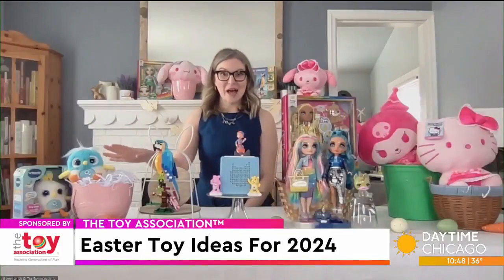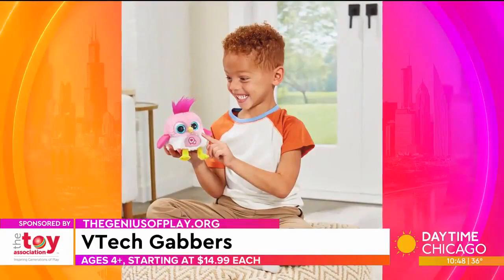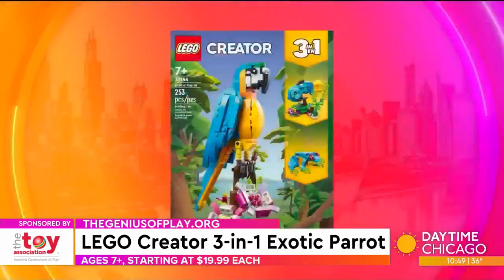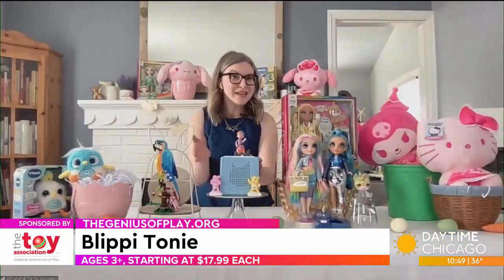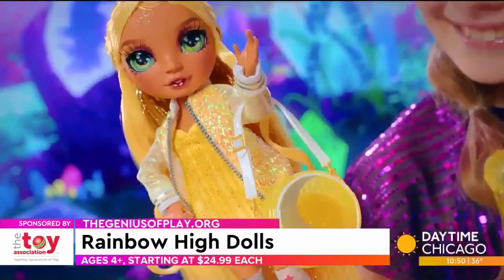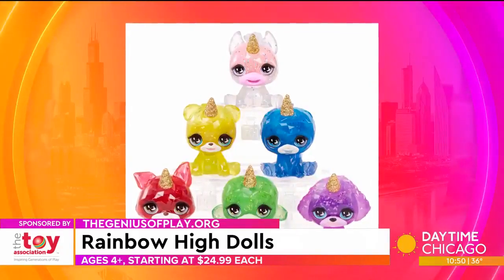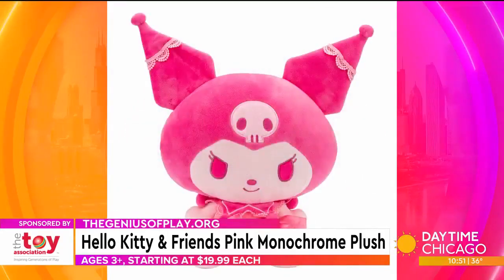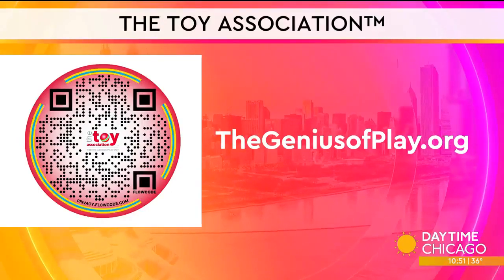Easter Basket Must-Have Toys for 2024 | The Toy Association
The Toy Association's Jennifer Lynch joined WGN Daytime Chicago to share budget-friendly yet captivating toys to add to the Easter basket this year that will ensure smiles and hours of playtime.

Products featured included:
VTech Gabbers (VTech)
4+, $14.99 each

LEGO Creator 3-in-1 Exotic Parrot (LEGO)
7+, $19.99

Blippi Tonie (Tonies)
3+, $17.99

Rainbow High Dolls (MGA Entertainment)
4+, $24.99 each

Hello Kitty & Friends Pink Monochrome Plush Collection (Jazwares)
3+, $19.99 each

For more info and play ideas, visit thegeniusofplay.org.